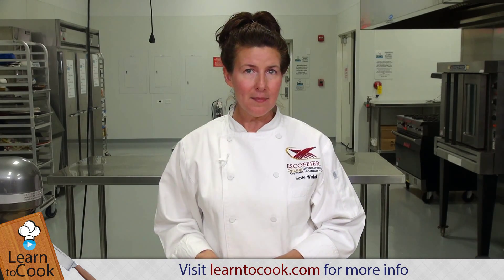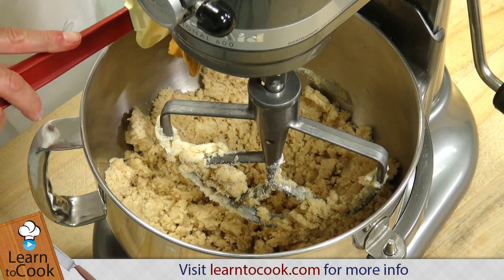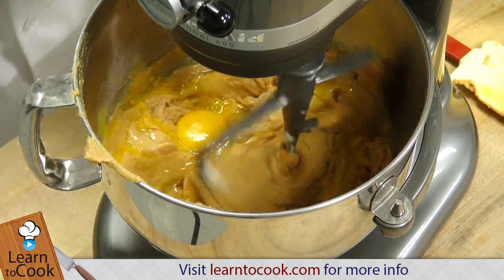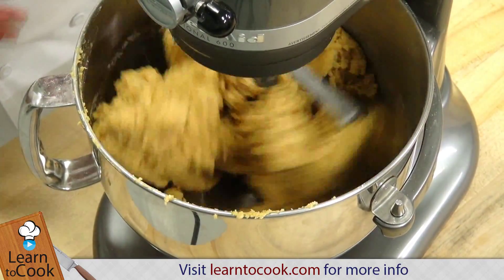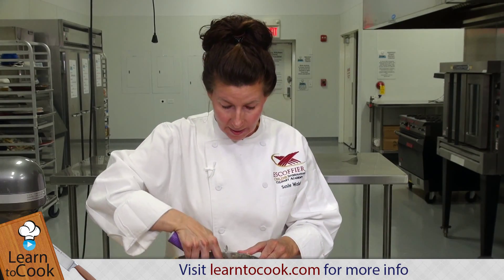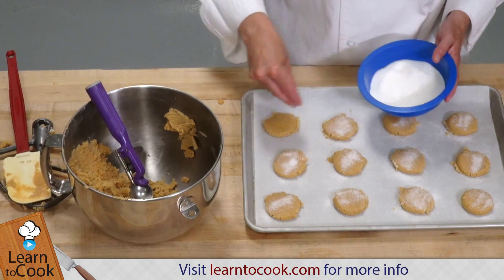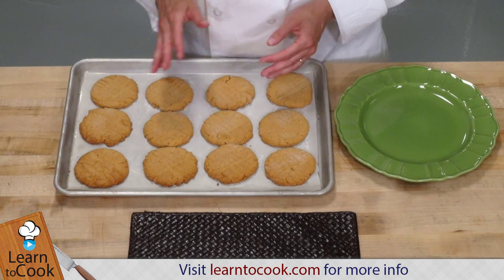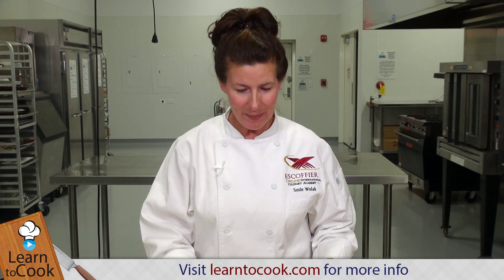How to Make Peanut Butter Cookies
If you’re new to making desserts from scratch and are looking for beginner recipes, this peanut butter cookie recipe is a great place to start

Ingredients:
1 cup light brown sugar
1 cup sugar
1 cup shortening
1 cup peanut butter
2 eggs
2 ½ cups all-purpose flour
1 ½ teaspoon baking soda
1/4 teaspoon salt.

Directions:
1. Sift the dry ingredients together and set aside. Mix the brown sugar and sugar together and add the shortening, add the peanut butter and once incorporated scrape down the bowl and add the eggs. Add the dry ingredients and mix on medium speed until well incorporated and scrape down the bowl.
2. Drop or scoop onto a lined cookie sheet, flatten, sprinkle with sugar and make criss-cross indents with a fork.
3. Bake at 350 degrees for about 10-12 minutes or until the edges start to turn golden brown in color.